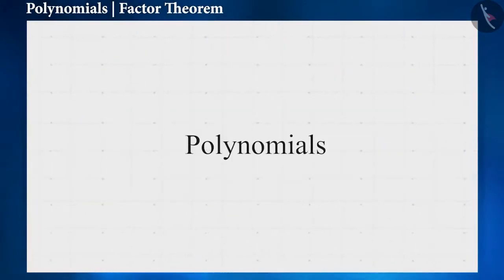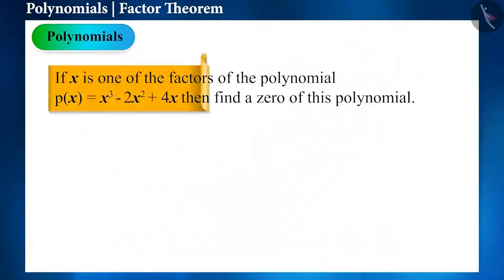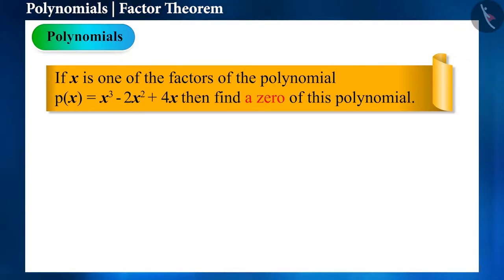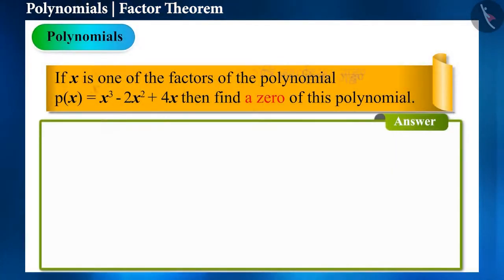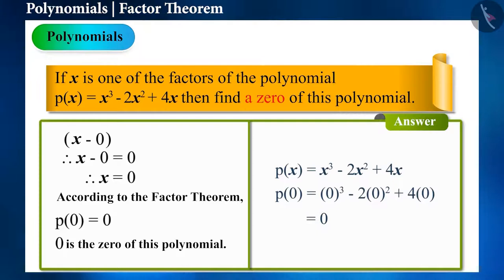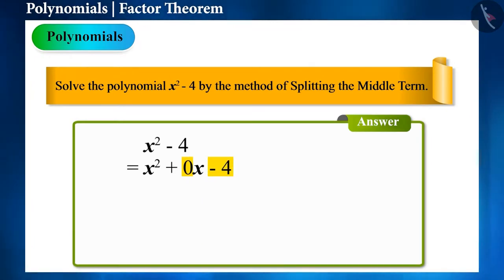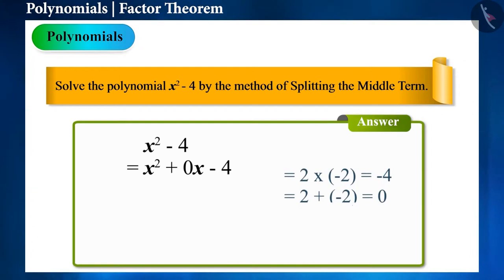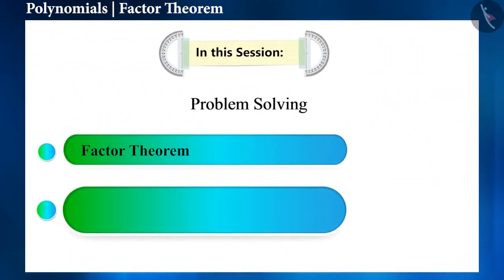Factor Theorem | Part 3/3 | English | Class 9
Factor Theorem | Part 3/3 | English | Class 9 | NCERT

Factor Theorem | Algebra | Grade 9 | NCERT | Polynomials

Welcome to part 3 of Factor Theorem. In this video, we will discuss various misconceptions and/or common errors related to Factor Theorem.